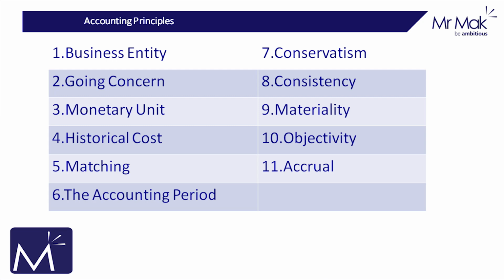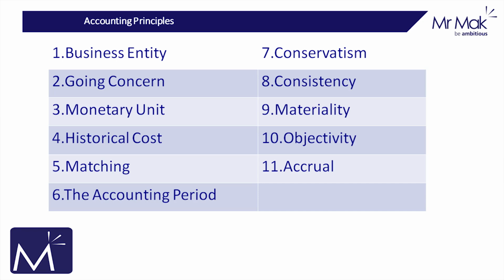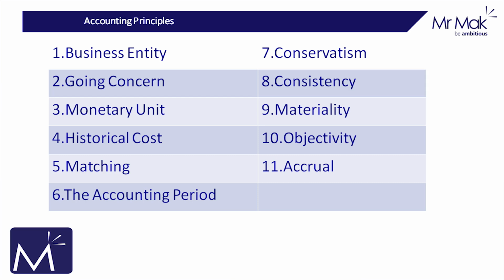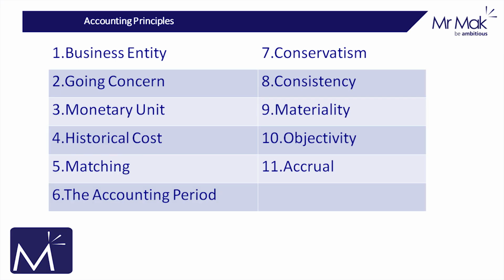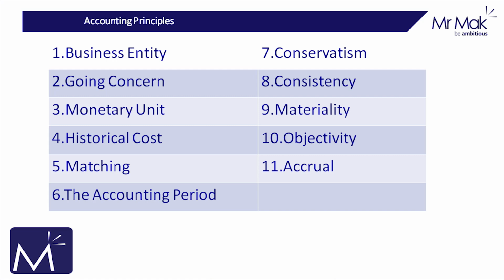Accounting Principles – Part 1